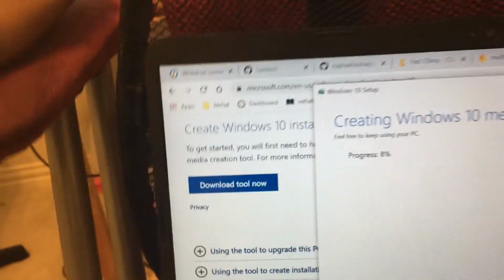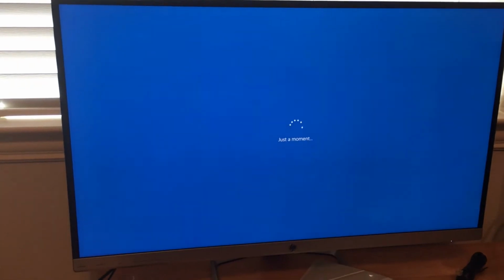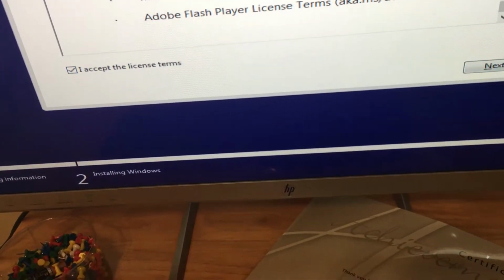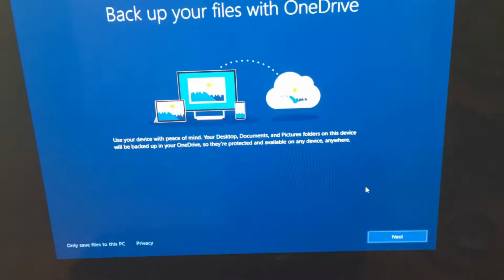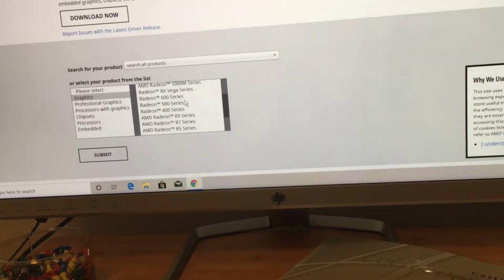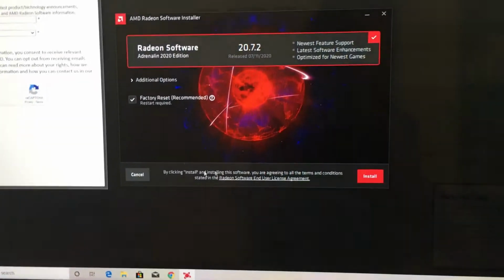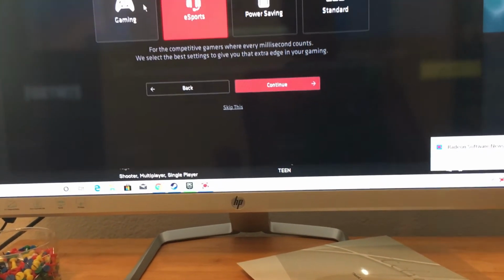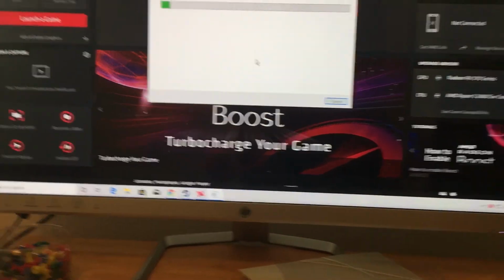Booting pc and downloading windows|EP.4|Pc build guide series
In this video I installed windows on to my pc that i built.